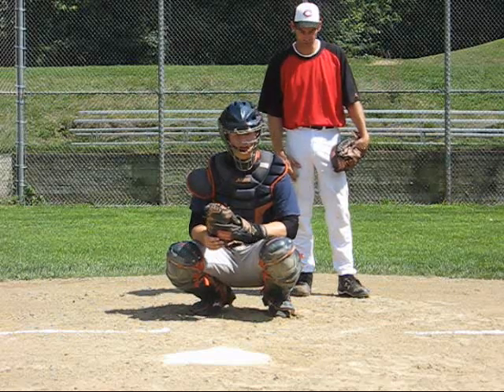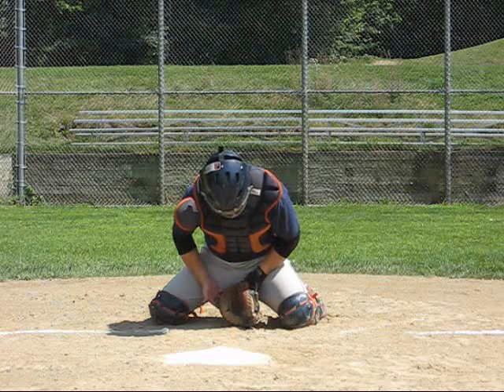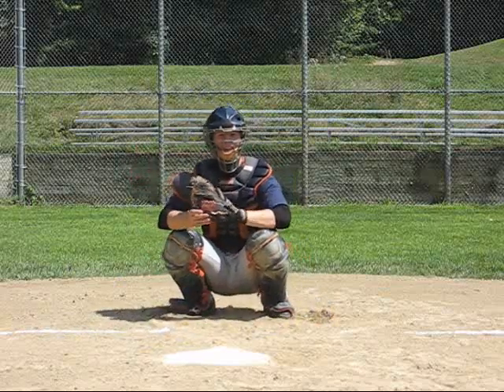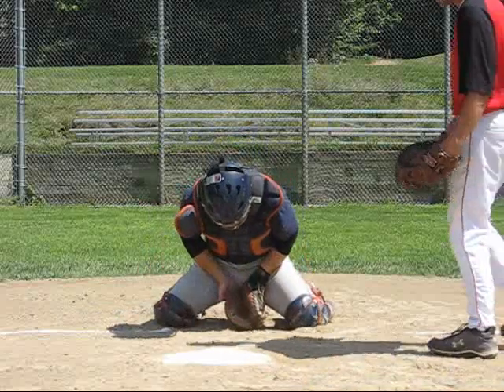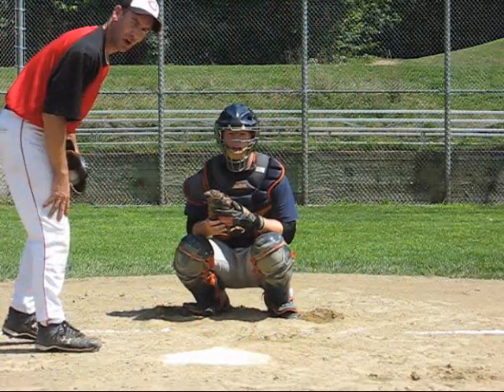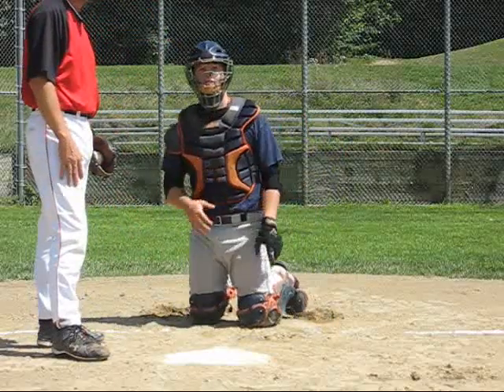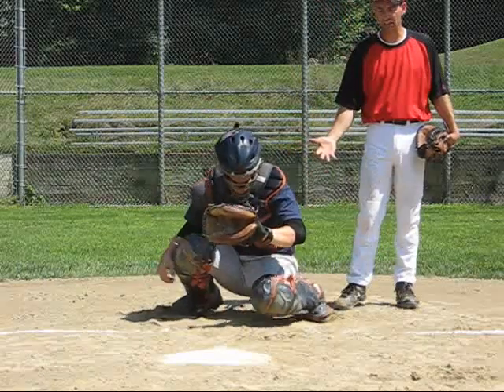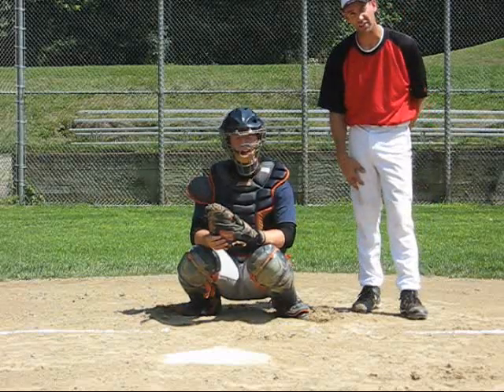Catcher blocking the ball 2.wmv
Short video instruction showing the proper mechanics for blocking a ball by a catcher. Please go to mikescottbaseball.com for more information about these instructional videos.